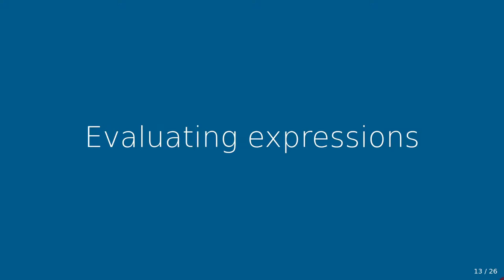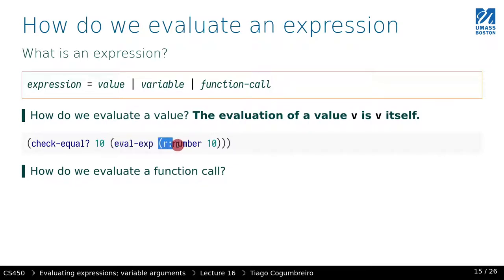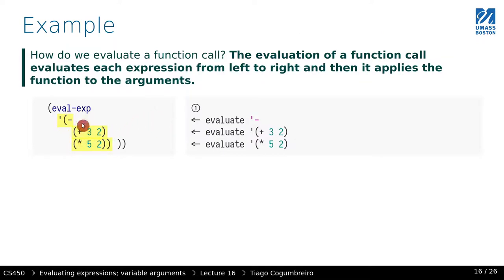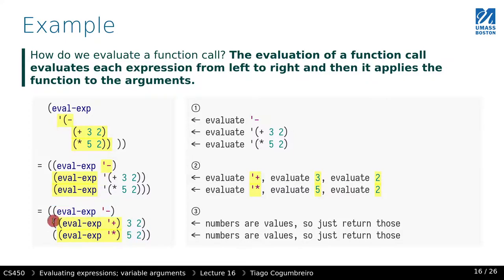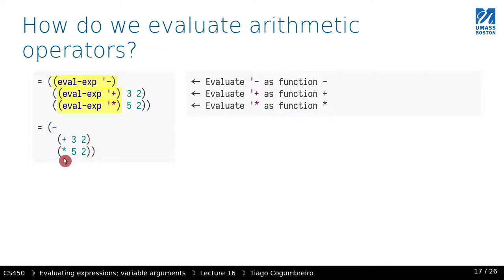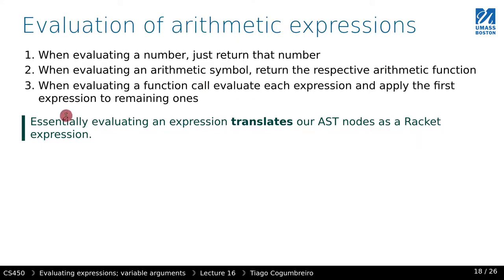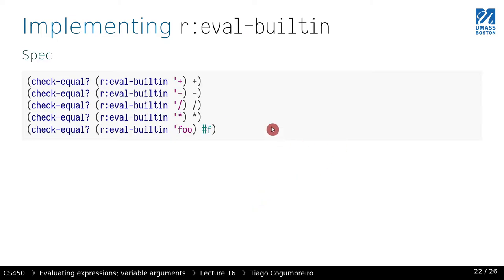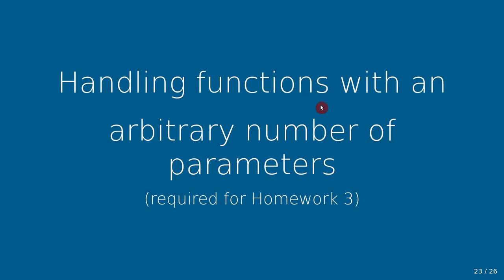CS450 S21 16 02 Evaluating expressions